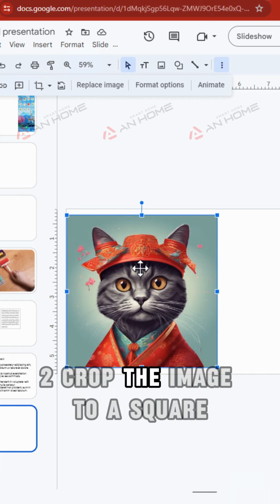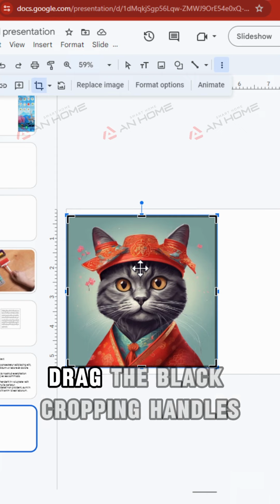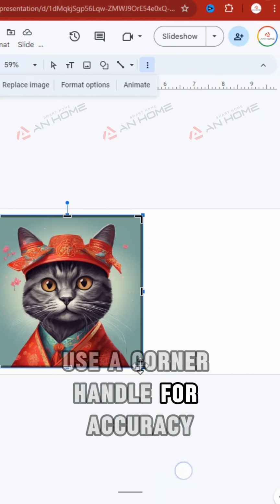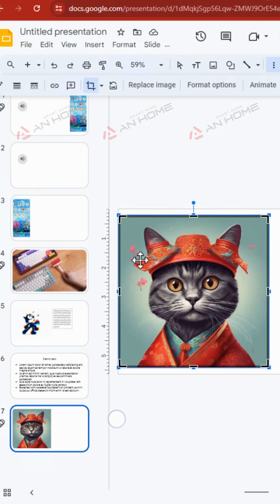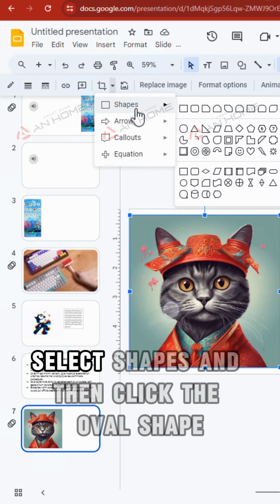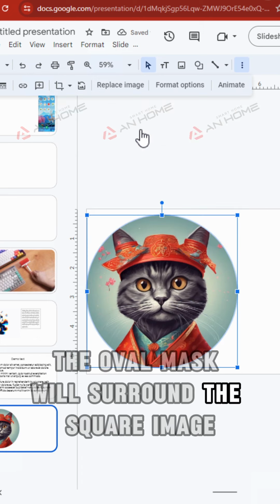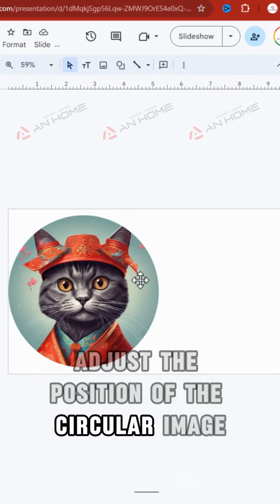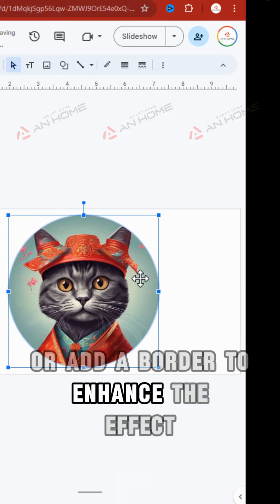How To Make A Picture A Circle In Google Slides - Quick Guide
🔵 Mastering Circular Images in Google Slides! Learn how to transform rectangles into circles for a polished presentation. Perfect for logos, icons, and creative designs!

Chapters
00:00 - Intro
00:18 - A Step-by-Step Guide
01:16 - Outro